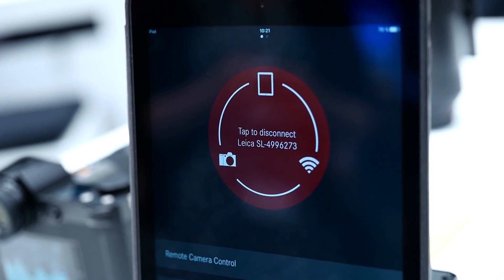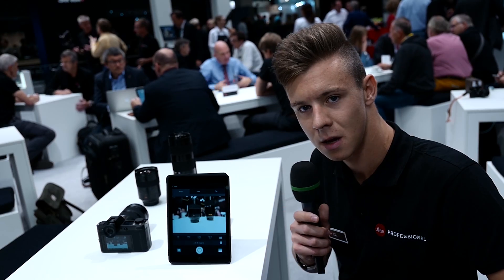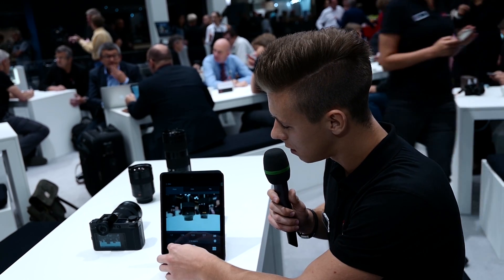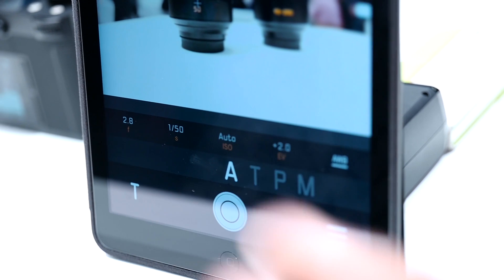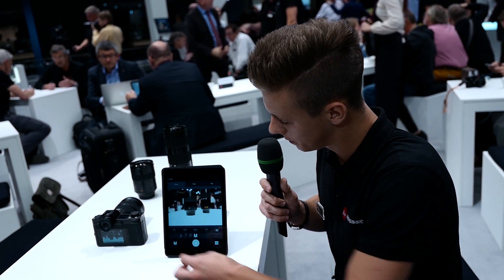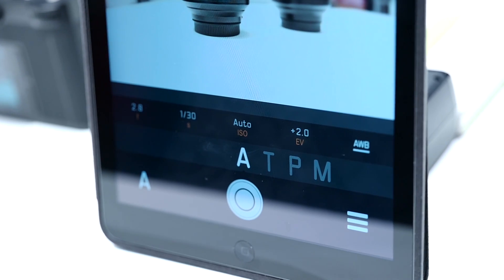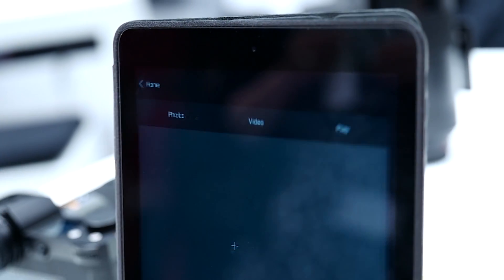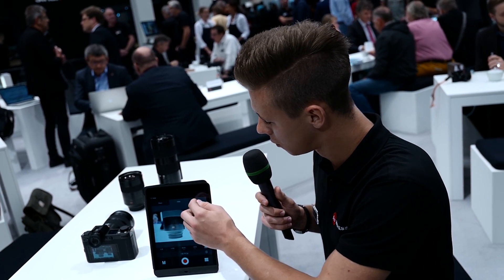Photokina 2016: operating the Leica SL via iPad and the SL App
Join Lukas Schmidt, Junior Product Manager, as he demonstrates operating the LeicaSL via iPad and the SL App.